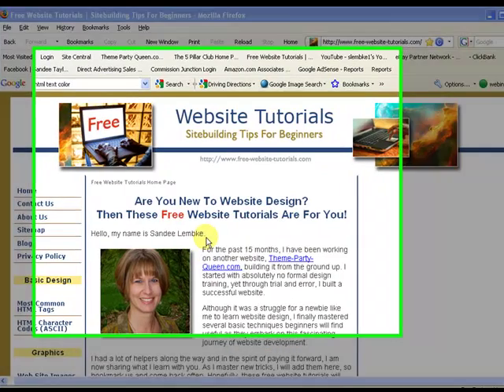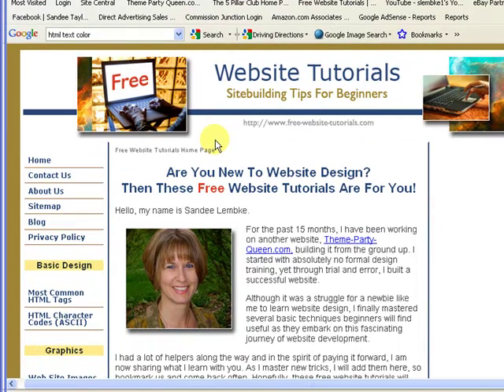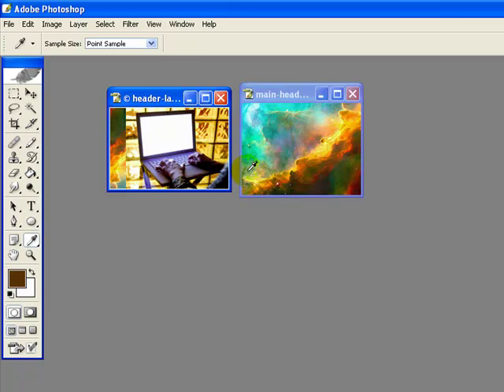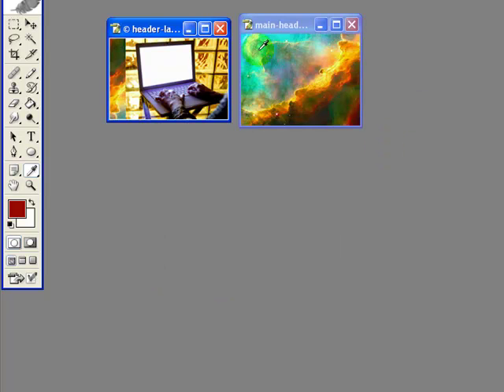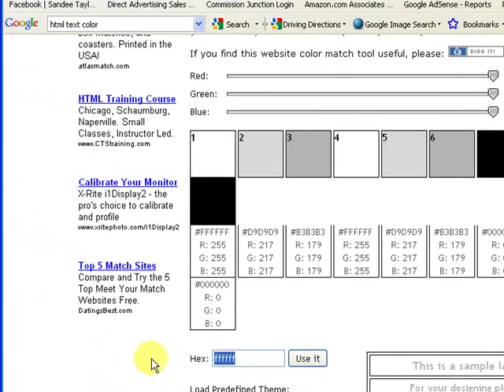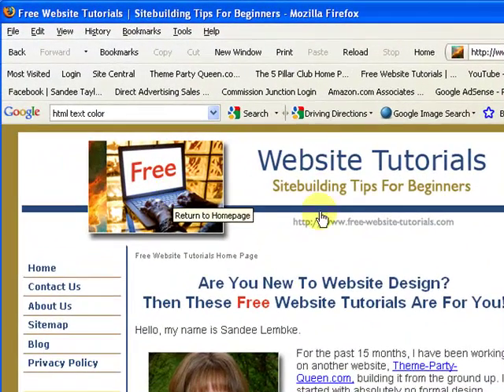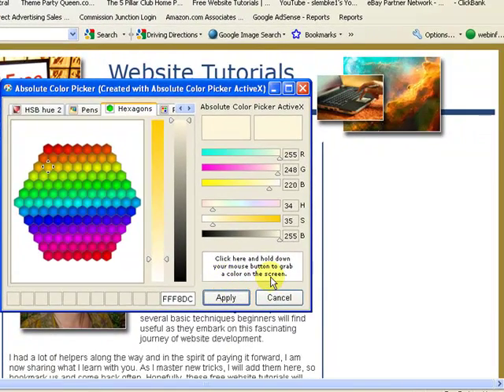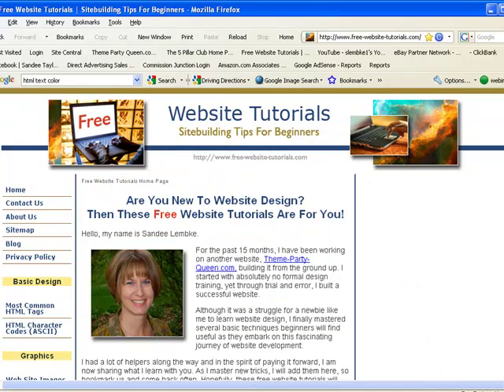Choose Website Colors From Images Using Color Pickers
for a FREE Color Name and Hexcode Guide. Watch this video to learn how to pick colours for website color schemes.